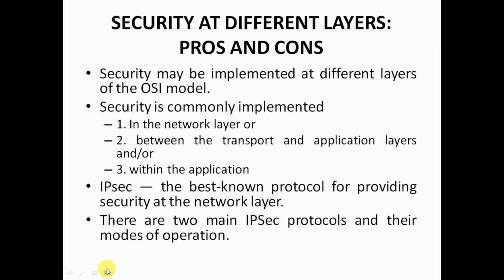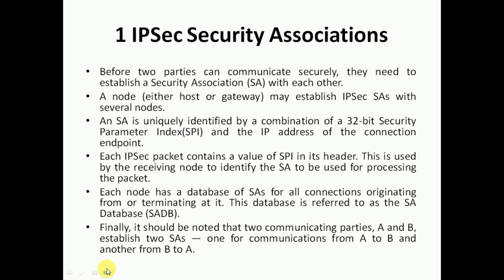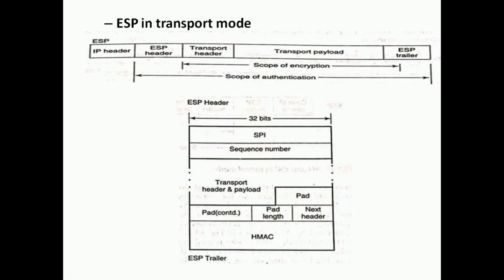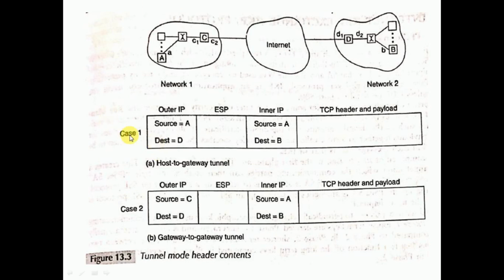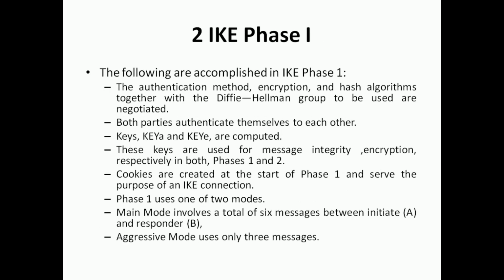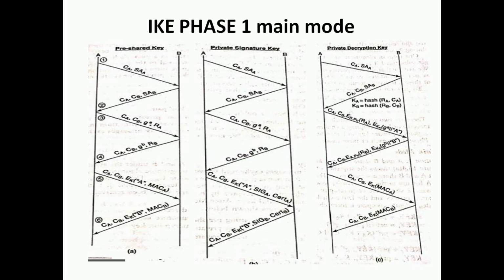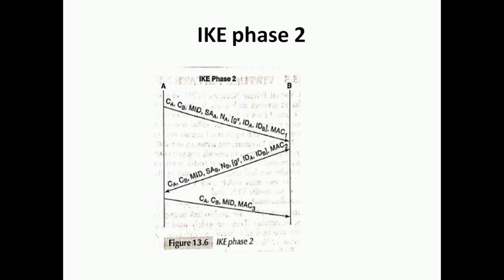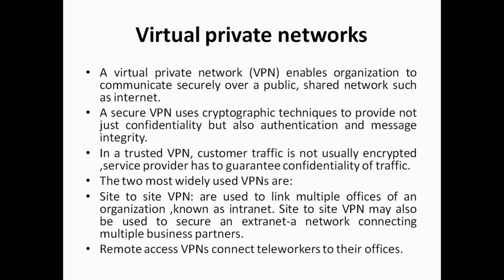CNSCL MODULE 3 - IPSec - Security at Network Layer